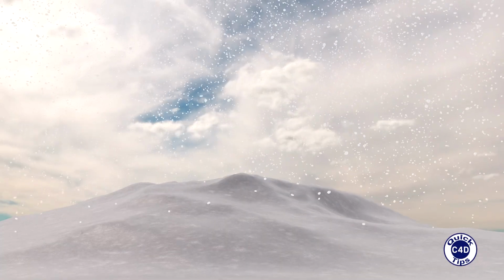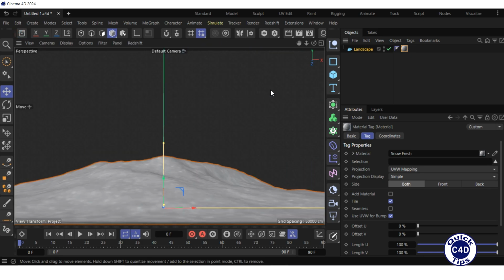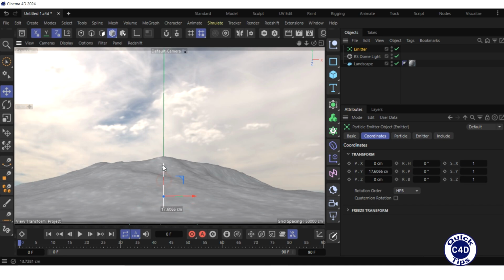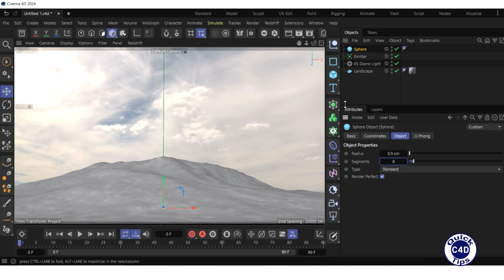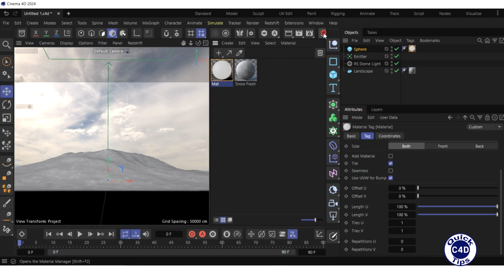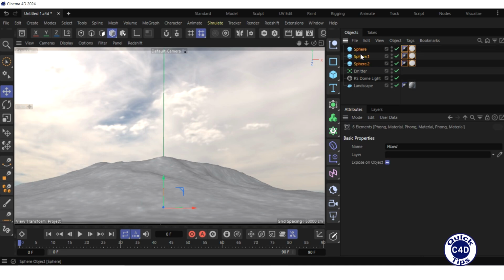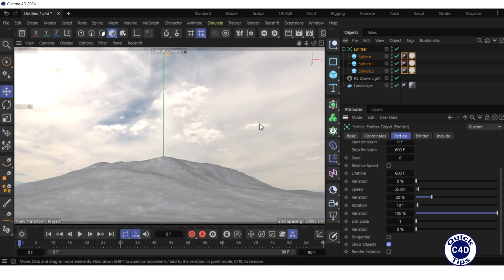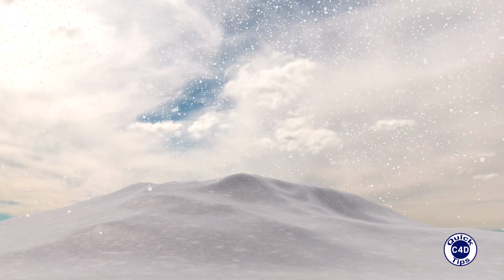Cinema 4D and Redshift: Snowfall Animation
How to create Realistic Snowfall Animation in Cinema 4D and Redshift.